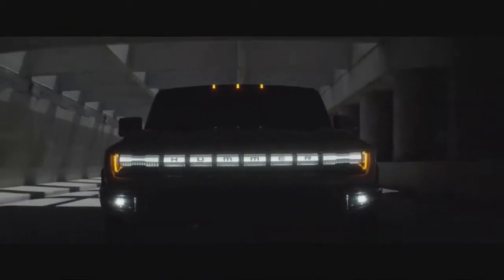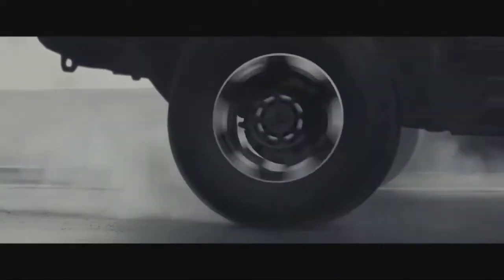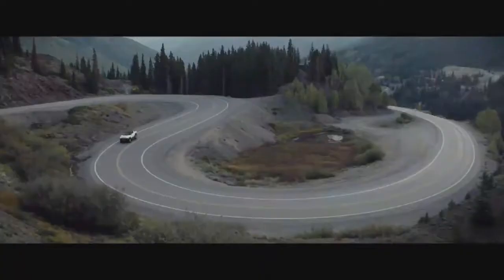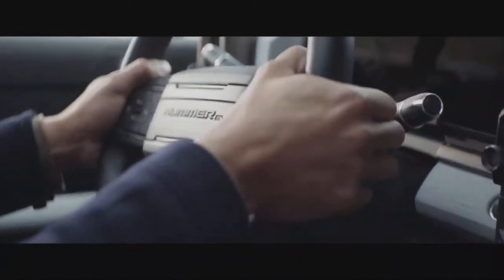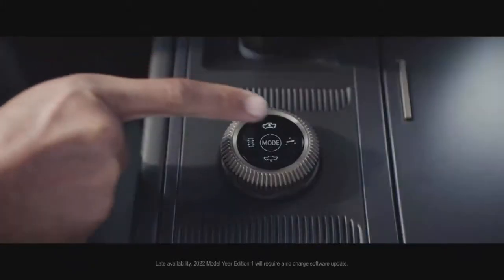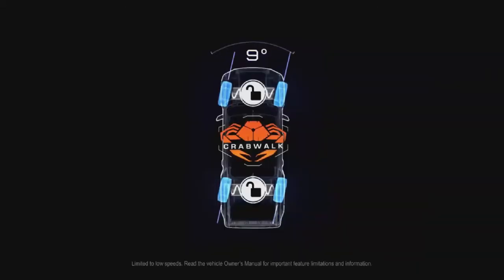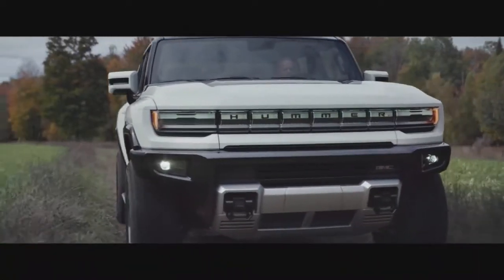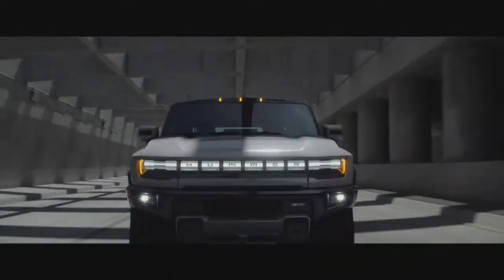GMC HUMMER EV "Revolutionary World Premiere" | Robert Brogden Buick GMC Cadillac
-- The first ever GMC Hummer EV is here to change the world forever.